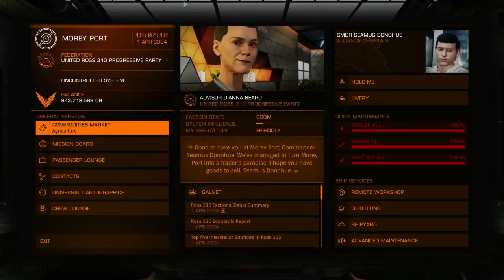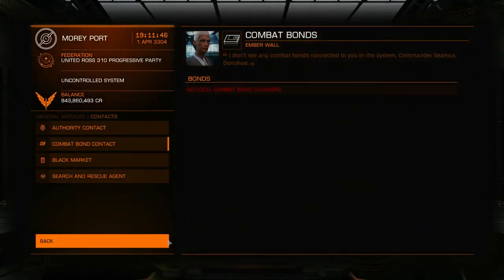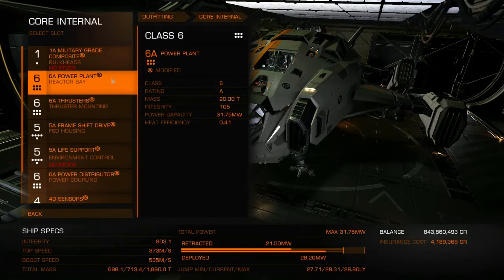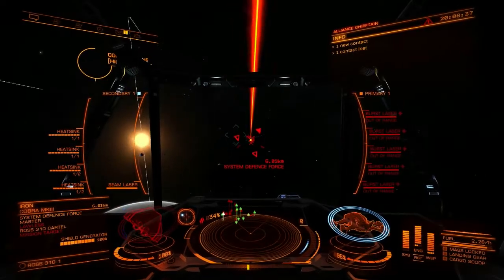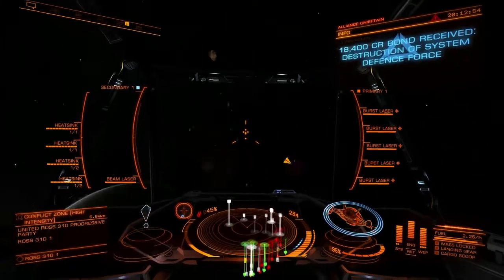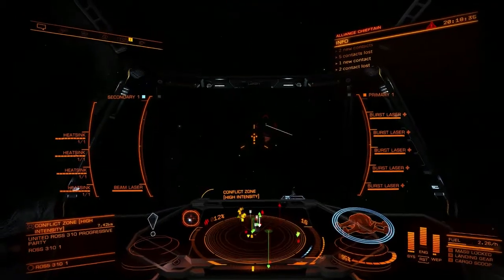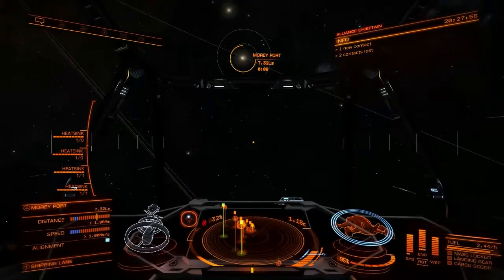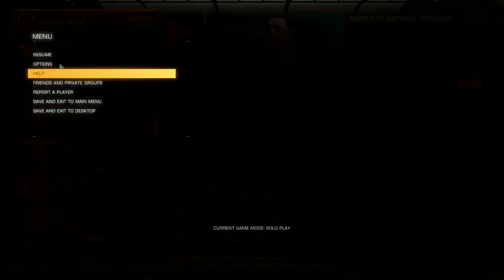[Elite] Let's Play: Conflict Zones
A demonstration of what Conflict Zones are, how they work, and how I run them.

(edit) If I'm going to say that I'm going to put the loadout in the description, then I should probably put the loadout in the description.

(All weapons gimballed except the Beam Laser which is fixed.)
3E Burst Laser, Focused Weapon 5, Oversized
3C Beam Laser, Long Range Weapon 5, Thermal Vent
2F Burst Laser, Focused Weapon 5, Oversized
1G Burst Laser, Focused Weapon 5, Oversized [x3]

0I Heat Sink Launcher, Heat Sink Ammo Capacity [x4]

1A Military Grade Composite, Lightweight Armor 5, Layered Plating
6A Power Plant, Overcharged 3, Thermal Spread
6A Thrusters, Dirty Drive Tuning 5, Drag Drives
5A Frame Shift Drive, Increase FSD Range 5, Mass Manager
5A Life Support, Miscellaneous Lightweight 4
6A Power Distributor, Charge Enhanced 5, Super Conduits
4D Sensors, Lightweight Scanner 5

6C Bi-Weave Shield Generator, Thermal Resistant Shields 5, Fast Charge
5A Fuel Scoop
4E Cargo Rack
1C Detailed Surface Scanner, Fast Scanner 5
1C Advanced Discovery Scanner
4A Shield Cell Bank, Rapid Charge Shield Cell Bank 3, Recycling Cell [x3]